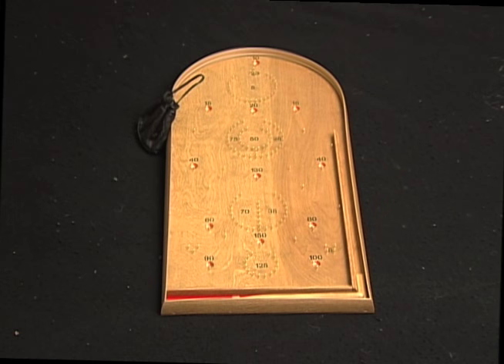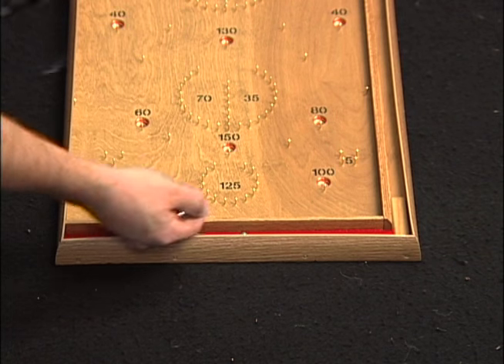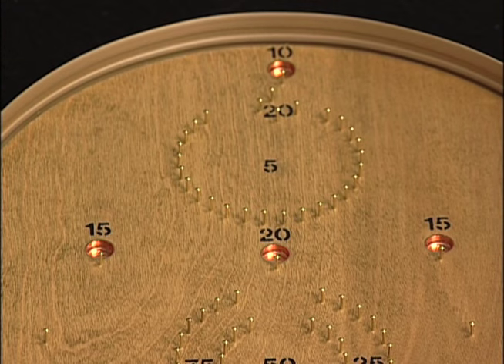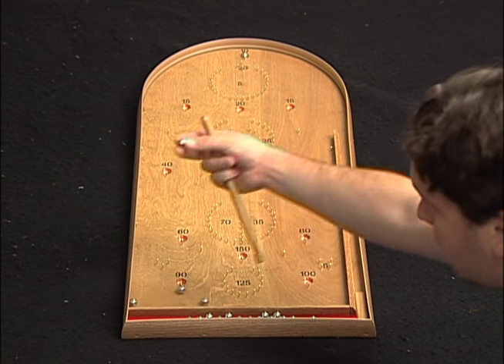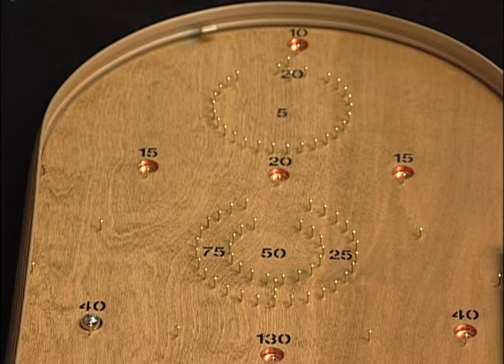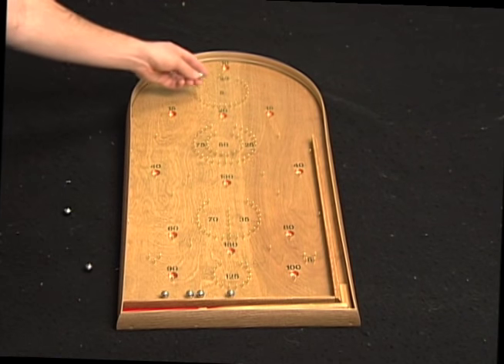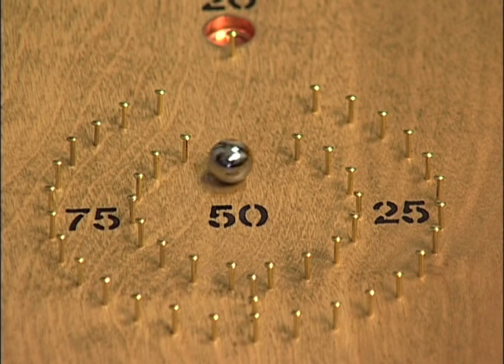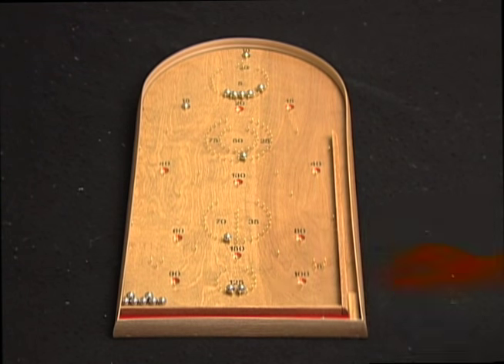Jaw Ball SD 720x480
The Original Old Fashion Wooden Pinball Game once known as Pin-Bagatelle that has been played throughout Europe and English Pubs for over (200) years has been re-born as JAWBALL and is now available for purchase here in the USA.